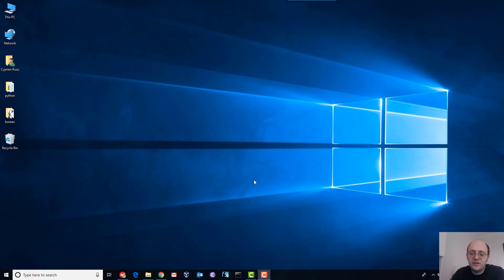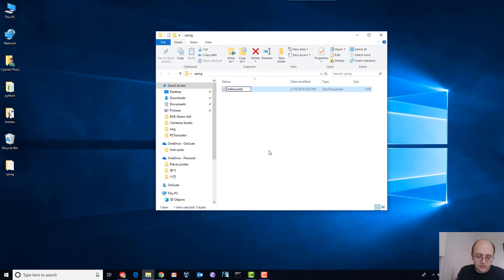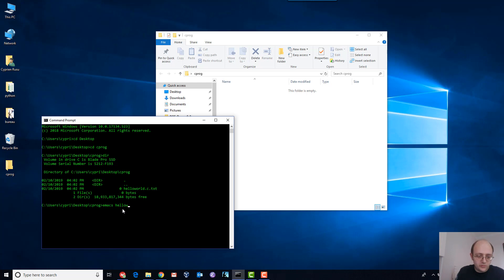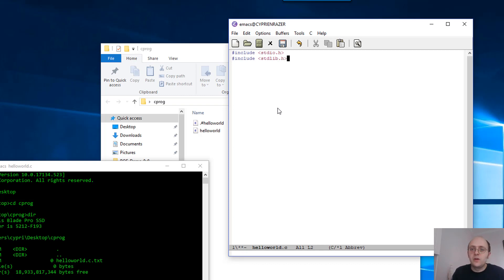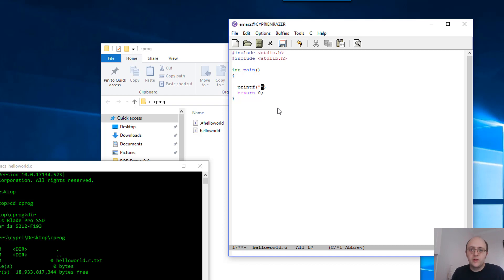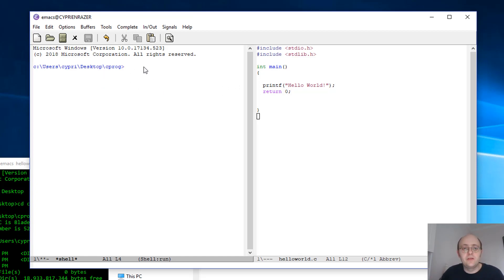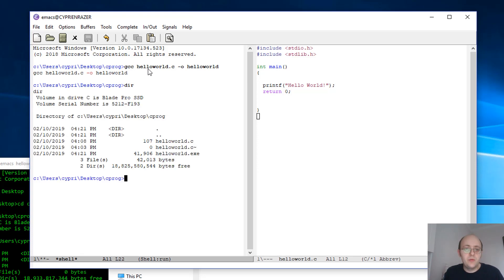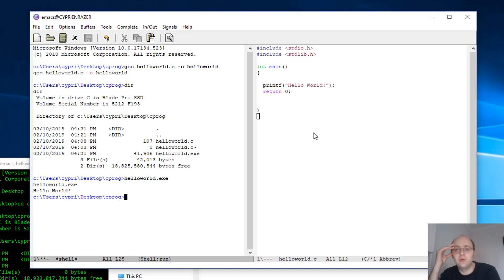Tutorial 1 - Hello world in C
Prerequisite: You need to have the GCC compiler installed
Follow the process written in this article to install it on Windows 10: